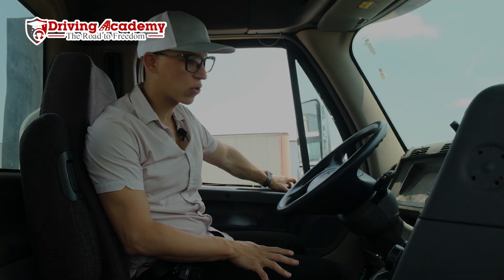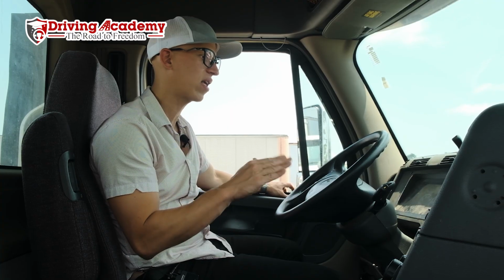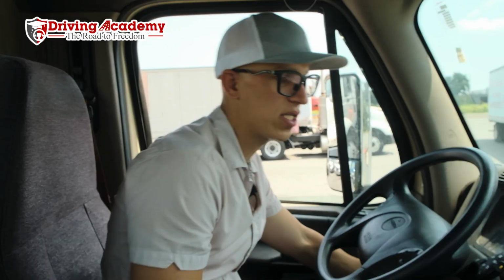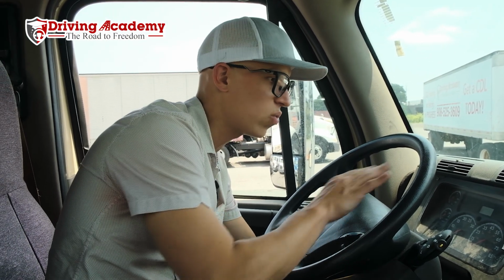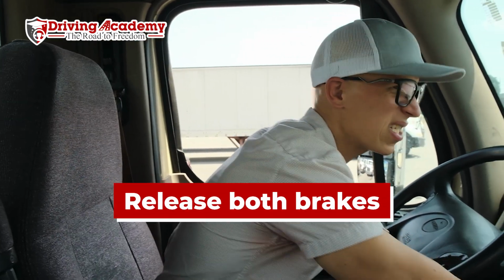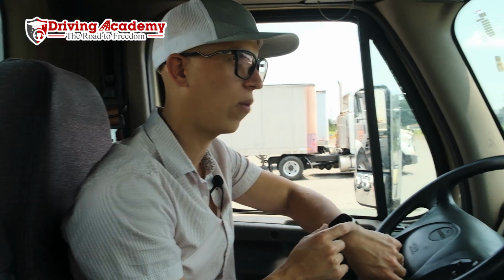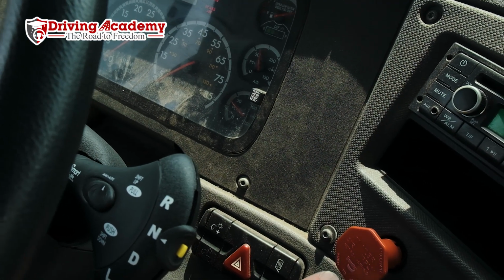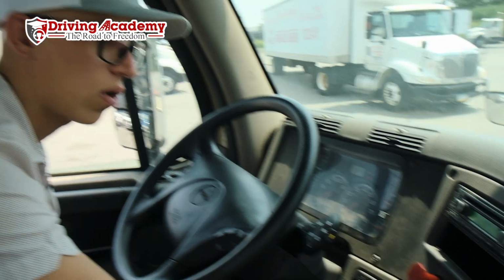IF YOU DO THIS, YOU WILL AUTOMATICALLY FAIL THE CDL IN-CAB INSPECTION ROAD TEST.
Get ready to pass your CDL in-cab inspection with flying colors! In this video, we'll walk you through a step-by-step guide on how to prepare for and ace your commercial driver's license in-cab inspection. From pre-trip checks to ensuring your vehicle is road-ready, we've got you covered. With our expert tips and tricks, you'll be confident and prepared to tackle even the toughest inspections. So, what are you waiting for? Watch now and get ready to pass your CDL in-cab inspection with confidence!

Truck driving is an immensely rewarding career choice that offers individuals a unique blend of independence, responsibility, and financial stability. Obtaining a Commercial Driver's License (CDL) is the first crucial step toward entering the trucking industry, opening doors to a plethora of opportunities. With a CDL in hand, aspiring truckers embark on a journey that goes beyond mere transportation; it's a lifestyle that involves navigating the open road, connecting communities, and ensuring the seamless flow of goods across the nation. In the world of trucking, a CDL is not just a license but a passport to a diverse array of experiences. The demand for skilled drivers continues to rise, making truck driving a dynamic and secure profession. The essence of trucking lies not just in the movement of cargo but in the sense of accomplishment derived from overcoming challenges on the road. Trucking, with its CDL prerequisite, offers a fulfilling career where individuals become the backbone of the economy, driving progress with every mile.